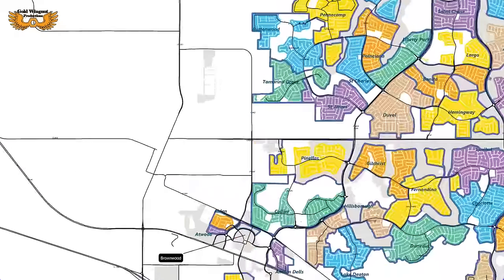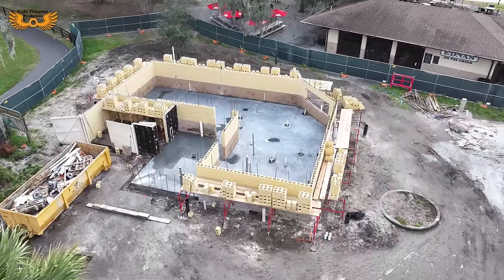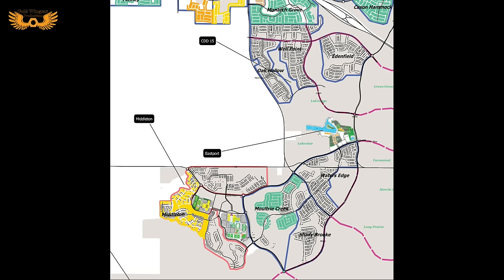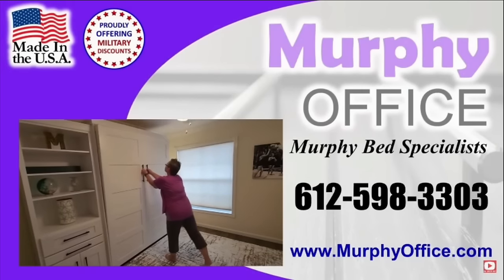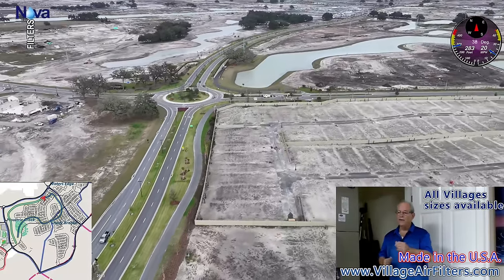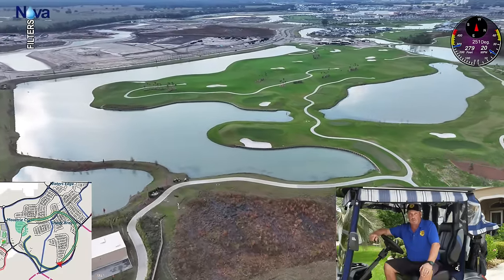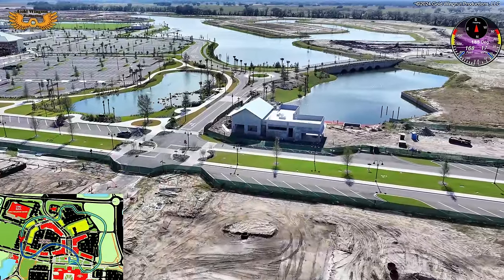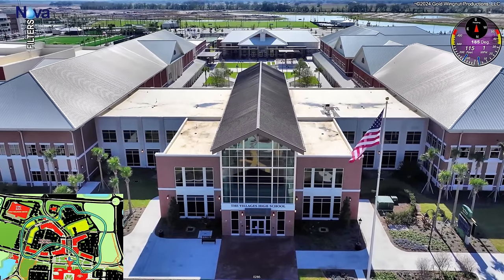The Villages Construction Update #134 - Following The Dream - 1/5/2024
Video #134 takes a look at all the construction happening in and around The Villages.  In this video we’ll take a look at the construction happening at the new Target, Home Depot, CVS and the rest happening at 466A and Powell Rd.  We’ll look at the areas around Eastport and Middleton, Coleman Ridge, Edna’s, the Richmond area, Moultrie Creek and Shady Brook villages, and I take a look at the area far south of Middleton with the 5th town square is projected to be built.  There is also a pUp date on the litter of puppies that Lilly and Sully had this summer that are all now 6 months old.
Don

CREDITS: TM & © MGM (1987) Cast: Rick Moranis, George Wyner Director: Mel Brooks Producers: Ezra Swerdlow, Mel Brooks Screenwriters: Ronny Graham, Thomas Meehan, Mel Brooks
Content:
1:32 Home Depot/CVS at 466a & Powell Rd
3:37 Target at Trailwinds Plaza
5:40 Edna’s
6:49 CVS at Magnolia Plaza
7:28 Coleman Ridge
9:47 Village of Richmond
11:26 Eastport area
15:35 pUp Date on li
18:34 Moultrie Creek & Shaddy Brook
25:56 A look at the far south area (5th town square?)
29:20 Middleton community
31:29 Middleton Downtown area

Majic Stairs, Inc.

M&S Air Conditioning &
Appliance Service of Central Florida

24 Hr. Cart Club

MEB Realty
Barbara Hemingway, Realtor